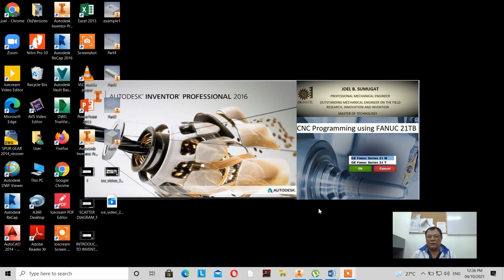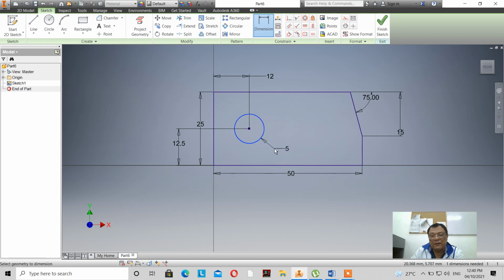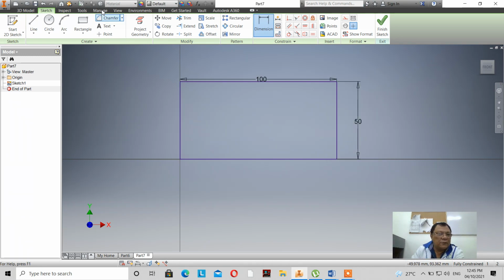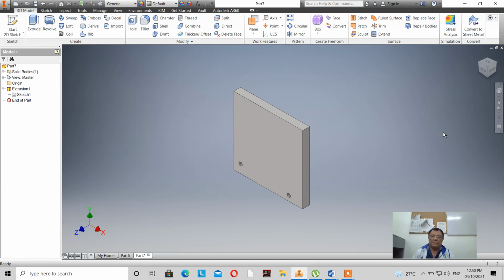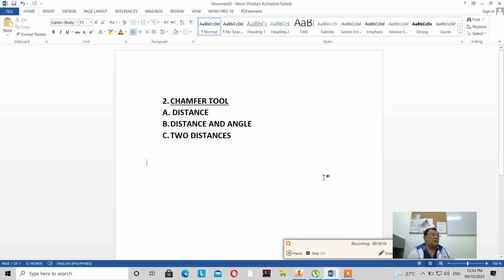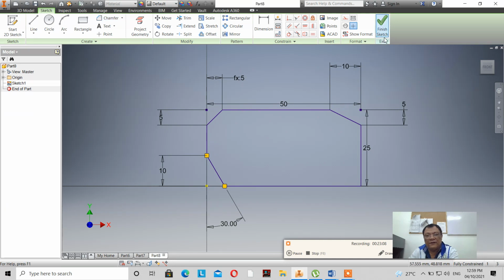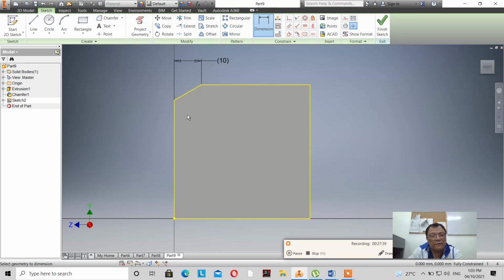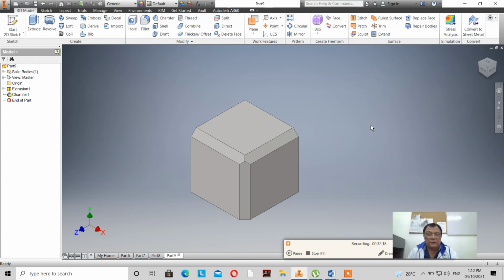AUTODESK INVENTOR for Beginners TUTORIAL NO 2 (DIMENSIONING and CHAMFER TOOL)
The topics discussed on this video are dimensioning ( normal and based/drived/function) and how to use the common tool (chamfer tool).